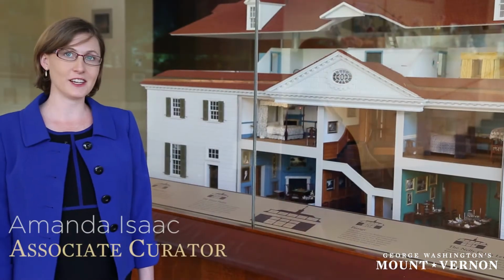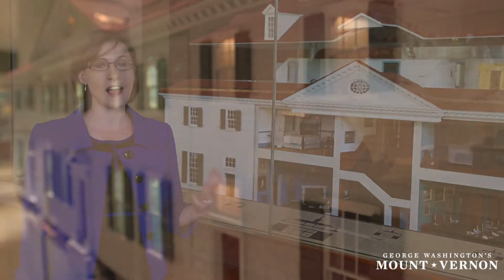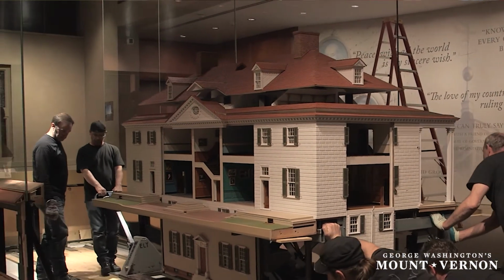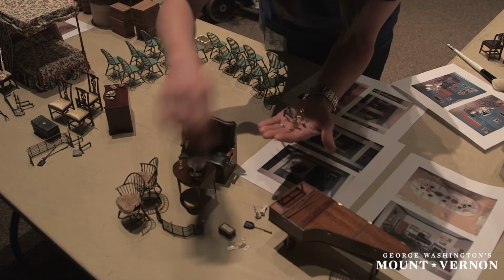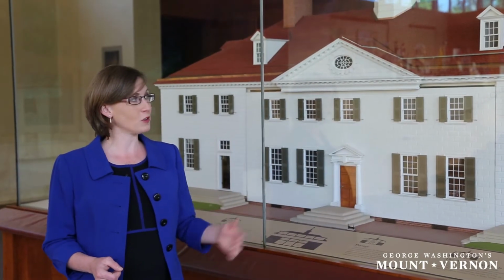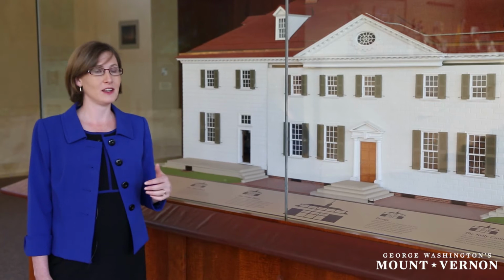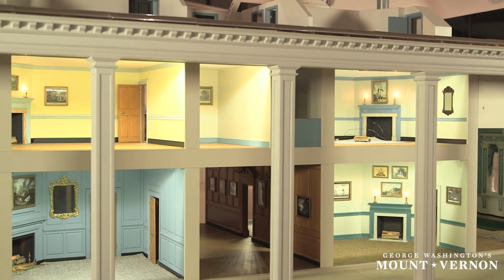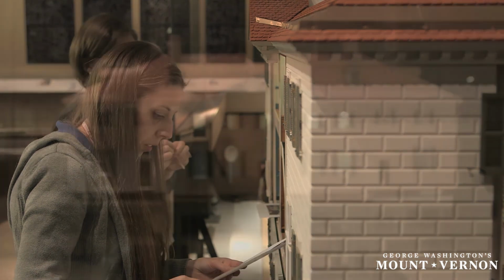Mount Vernon in Miniature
A gift from the people of the state of Washington to Mount Vernon, the scale of this incredibly detailed model of the Mansion is one inch to one foot.

An international team of more than 50 artists, miniaturists, and engineers created this scale model over a period of five years. The walls and roof of this miniature version of George Washington’s Mansion open to reveal the home’s rooms and furnishings, which are based on 1799, the year General Washington died.